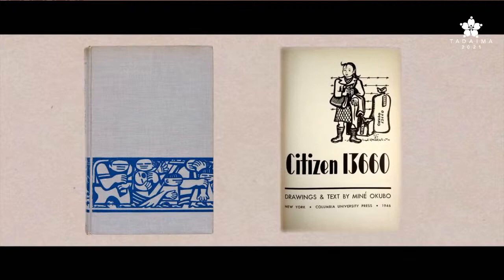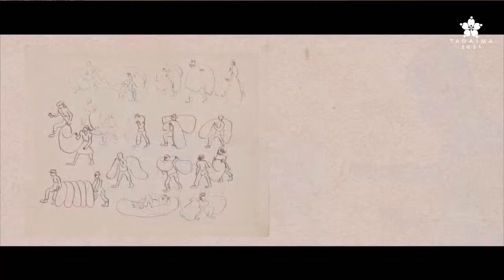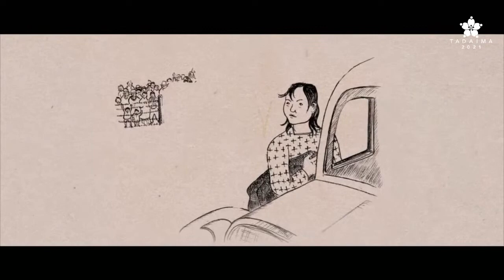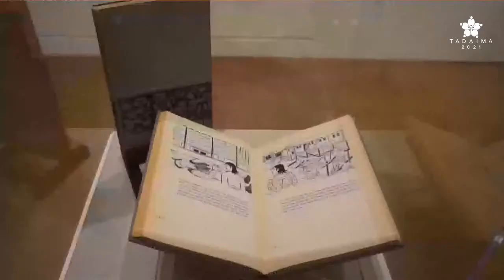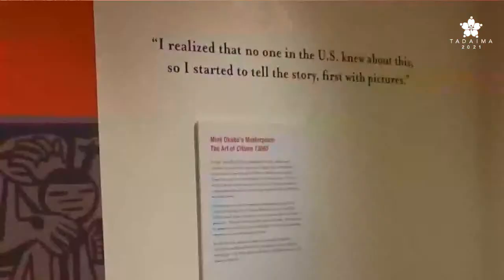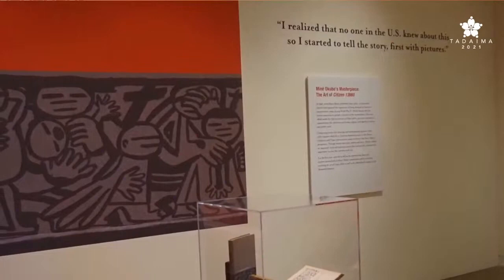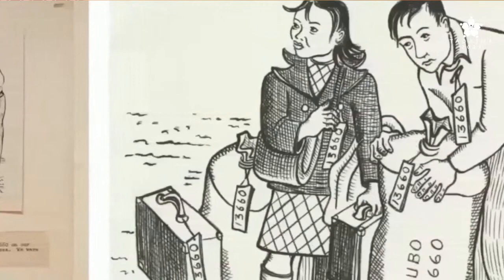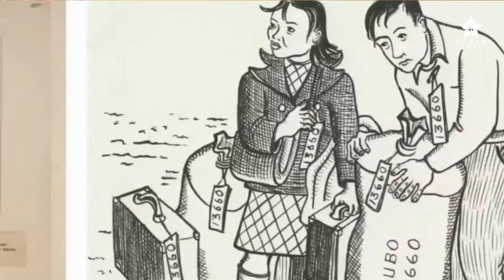Mine Okubo's Masterpiece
JANM Curator, Dr. Kristen Hayashi, walks us through the new exhibition about Miné Okubo's book, Citizen 13660.

Time Codes:
00:00 "UNBOXED: Miné Okubo's Masterpiece: The Art of Citizen 13660"
04:37 A Preview of the Exhibit by Dr. Kristen Hayashi
24:31 A Discussion with the Curator w/ Audience Questions
1:06:40 Conclusion